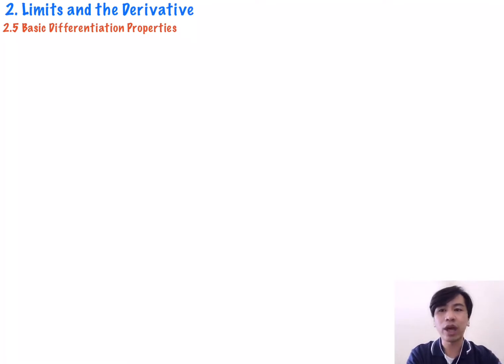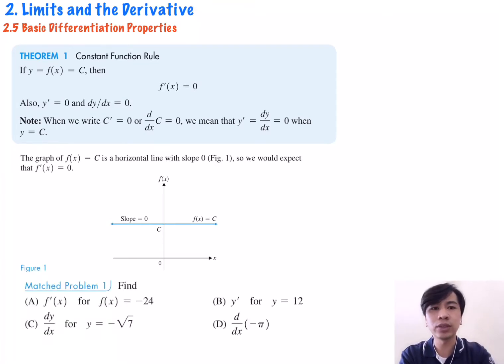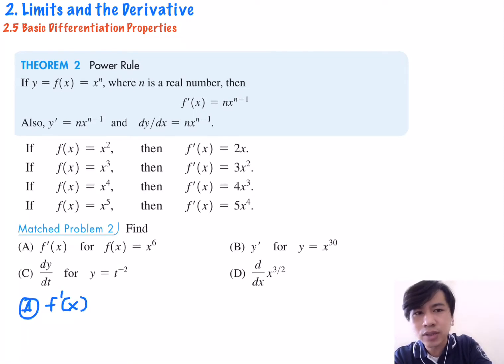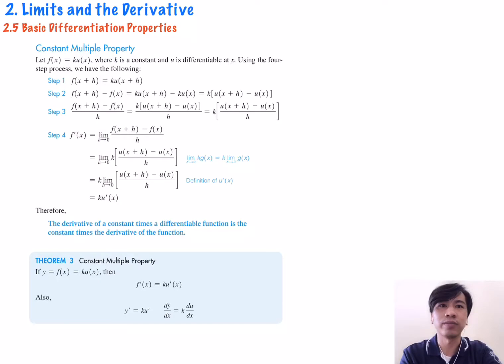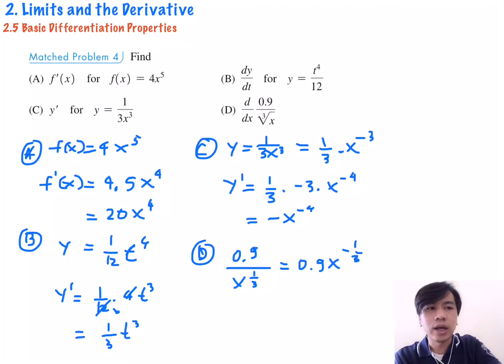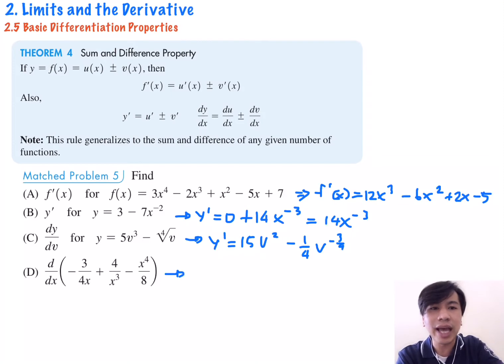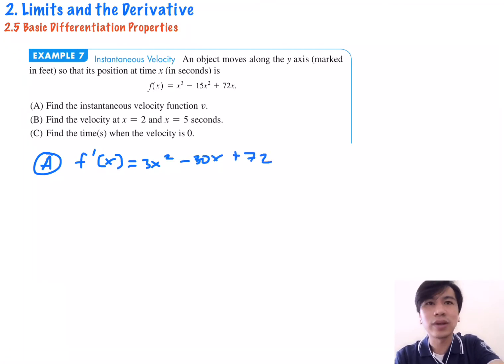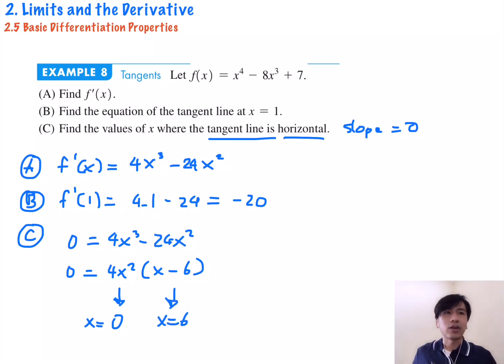2.5 Basic Differentiation Properties